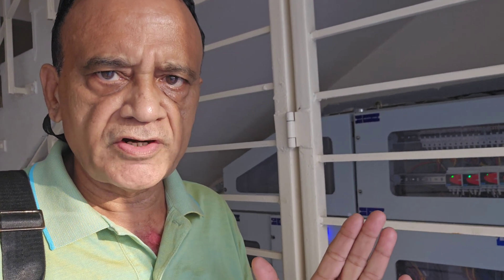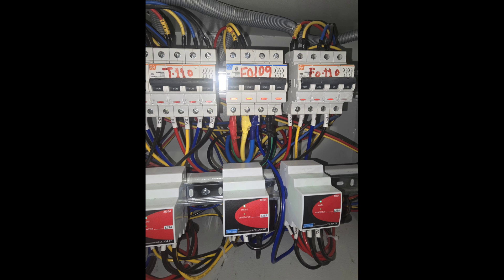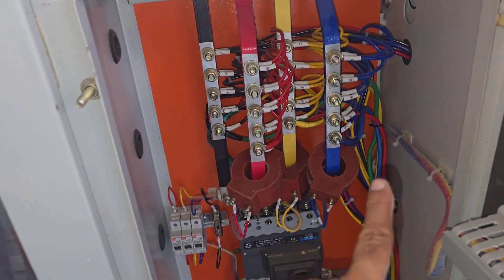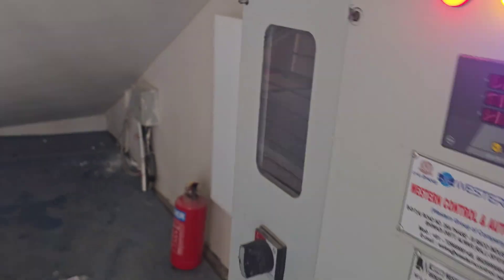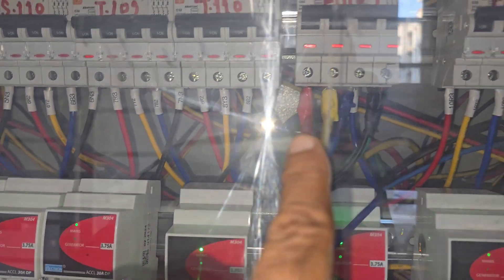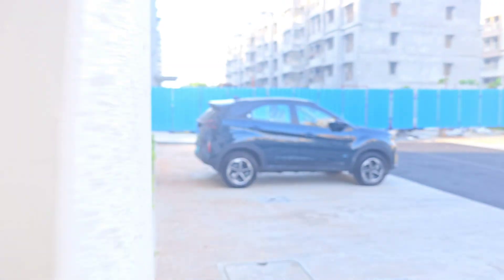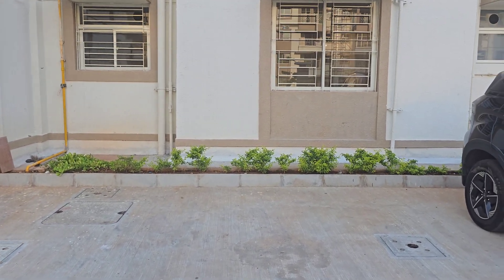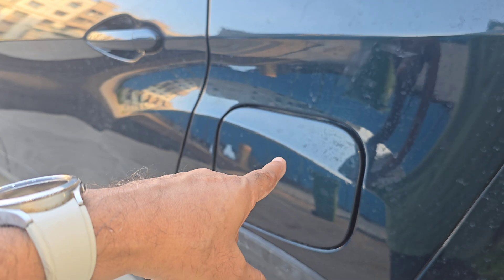Tata Nexon EV 7.5 KW AC charger - Electrical requirements before installation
Fast charge your Tata Nexon EV at home with 7.5KW charger. Know the modifications you need to make to the meter .